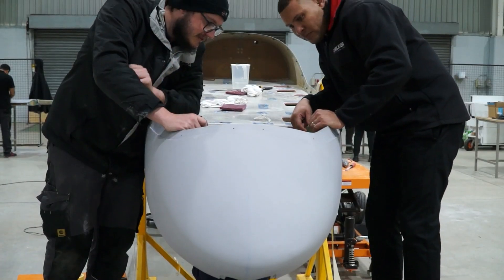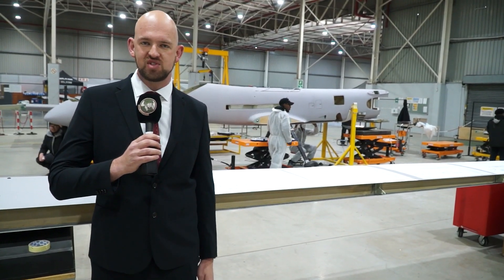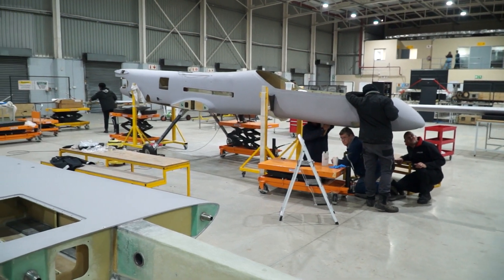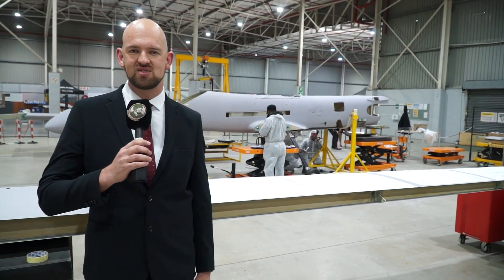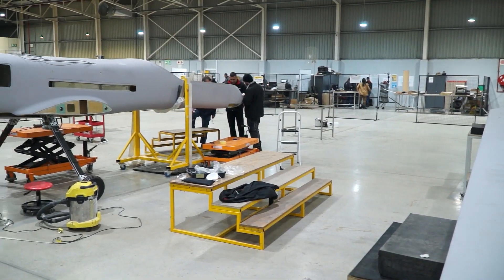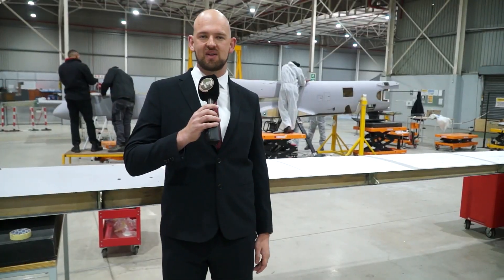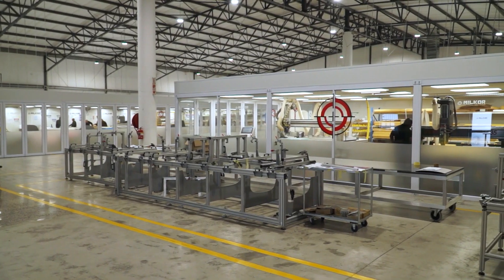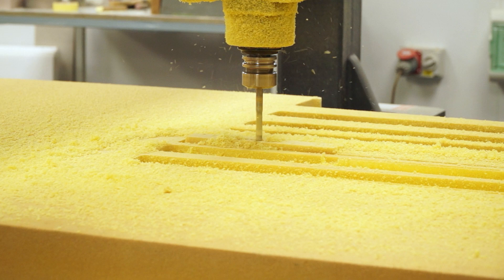Milkor 380 – Inside Africa's largest UAV Factory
Milkor was honoured to host Army Recognition at our manufacturing facility in Cape Town, home to the Milkor 380.

Join us for an exclusive inside look at Milkor's facility, where the largest UAV in Africa, is brought to life. With a team of 350 skilled professionals, including aeronautical, mechanical, software, and hardware engineers, we take you through the detailed process of manufacturing this cutting-edge UAV. From composite construction to avionics and electronics, see how this high-endurance UAV, capable of 30 hours of continuous flight, is built. Learn more about the facility's impressive 5,000+ square meters of space, housing integration hubs, software testing, and electronics and composite manufacturing, with a current production capacity of eight units per year. Discover how this UAV supports intelligence, surveillance, and reconnaissance missions, making it a key asset in modern defence.